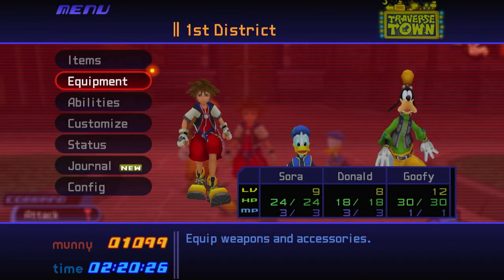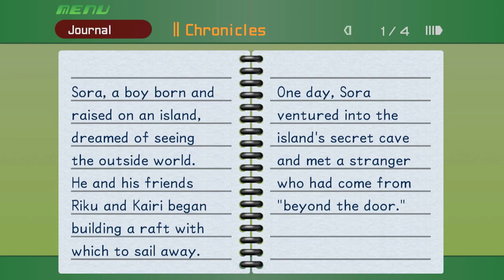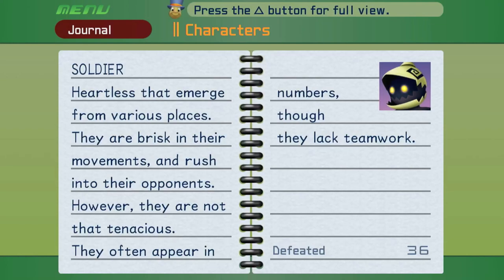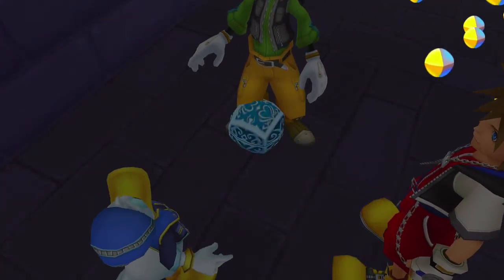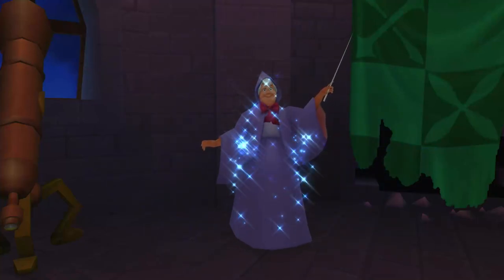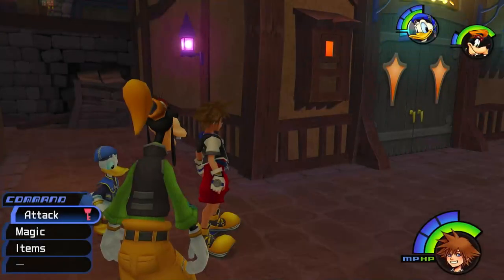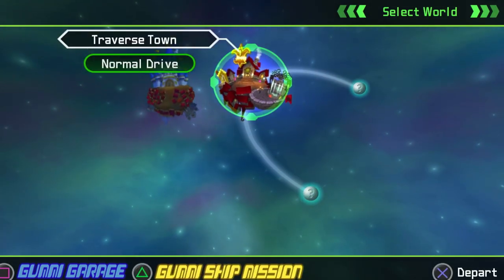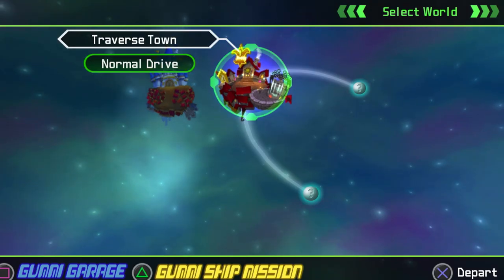Meeting a Wizard - Kingdom Hearts 100% |5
Before we leave, the town still has some things to get, and people to meet.
KH Part 5
Join the trio of a boy, a dog, and a duck as they travel through various Disney worlds. The beginning of what some say is the most complicated story, is that true though? We will see.
Kingdom Hearts is the first game in the series, released in Japan on March 28, 2002, for PlayStation 2. Tetsuya Nomura served as game director, his first time in this position. Kingdom Hearts introduced the main characters (Sora, Kairi, and Riku) of the series, and established the plot's framework involving hearts and dark beings known as the Heartless. It also established the role of Disney characters in the series, with character cameos from the Final Fantasy series. Kingdom Hearts was released in North America on September 17, 2002, and featured additional content that was not in the original Japanese version. The game was later re-released in Japan as Kingdom Hearts Final Mix on December 26, 2002. Final Mix includes the content from the North American release and additional enemies, cutscenes, and weapons.
kingdom hearts,kh,kingdom hearts final mix,square enix,disney,tetsuya nomura,anime,gaming